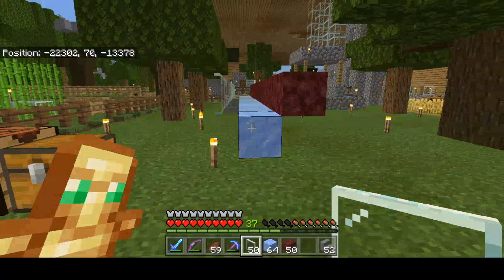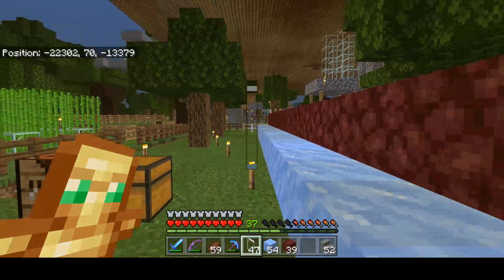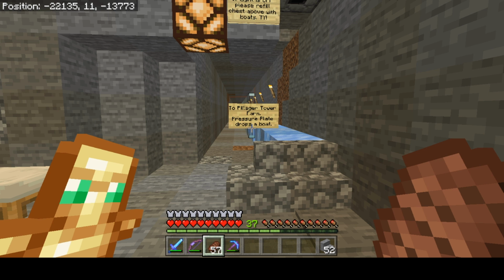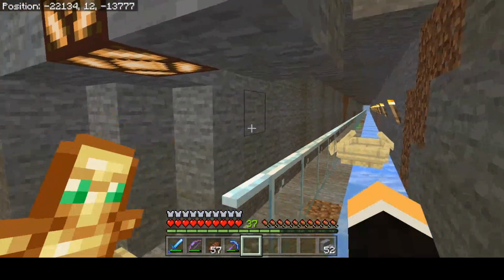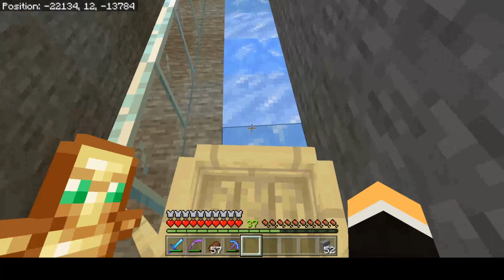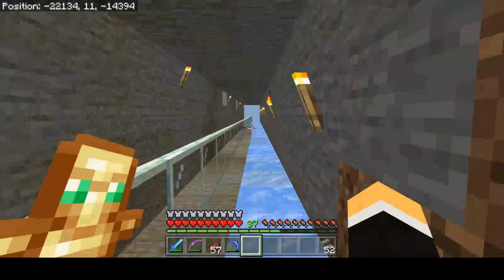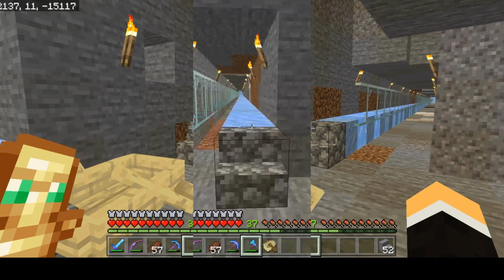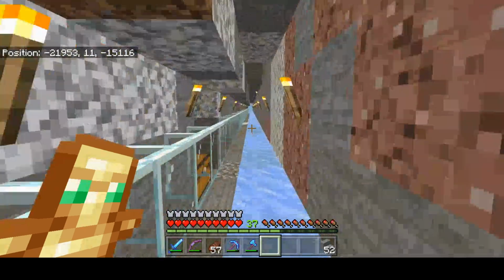Minecraft Bedrock Ice Highway - Super Fast!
This is the Bedrock version of an Ice Highway.  Packed Ice is used and is very fast.  You can go faster with Blue Ice, but I believe that packed ice is more than enough for the speed you need to get from point A to point B.  Packed Ice is easier to come by, just find an ice biome, bring your silk touch pickaxe and mine away with lightning speed to get all the packed ice you need to get this up and running ^^*

Thank you Ken from his server Mysterium (SamsonVegas) for getting this up and running.  Love the glass panes and stair used on each end, not to mention the really cool boat dispenser ^^*

Please leave a like if you enjoyed this video and if you want to subscribe for future videos, click the subscribe button, it costs absolutely nothing to subscribe to a channel, but helps us as creators know that you enjoy and can make use of the content we provide.

Twitch (every Thursday 11am to 1pm US Pacific Time)